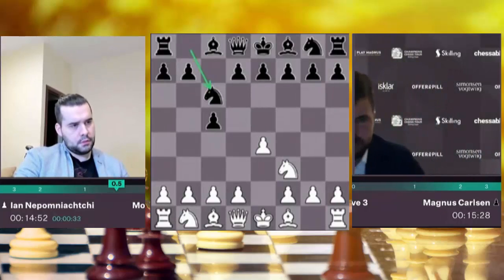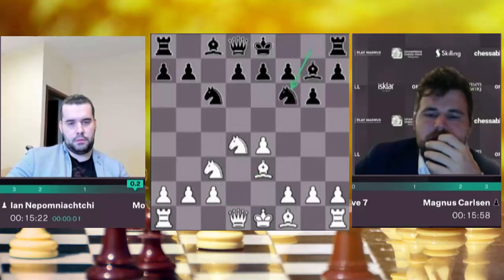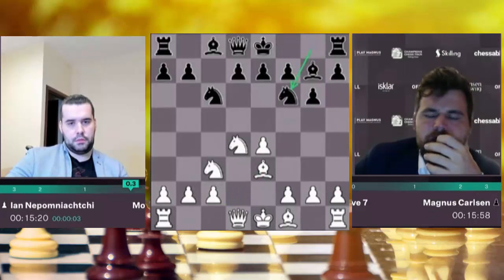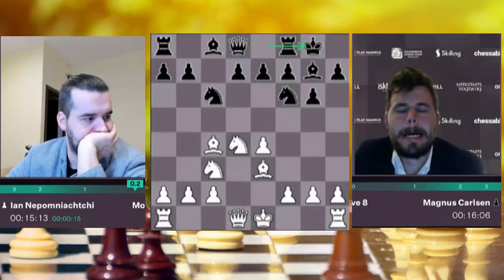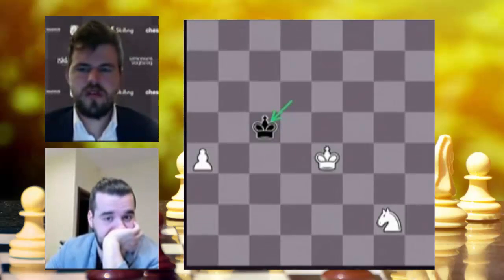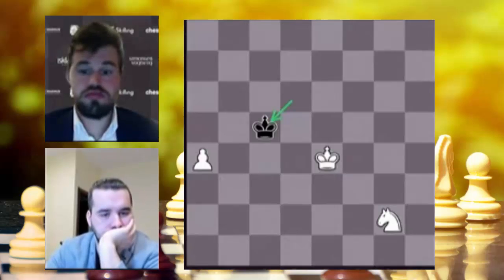BLUNDER WINNING!! Ian Nepomniachtchi vs Magnus Carlsen || Rapid Chess 2020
Ian Alexandrovich Nepomniachtchi is a Russian chess grandmaster. Nepomniachtchi won the 2010 Russian Superfinal and European Individual titles. He also won the 2016 Tal Memorial and 2008 and 2015 Aeroflot Open. He won the World Team Chess Championship as a member of the Russian team in Antalya and Astana.
World Chess Champion Magnus Carlsen & 15 more elite players compete in the Skilling Open, the 1st event on the $1.5 million Champions Chess Tour
Join as a member of this channel to enjoy the privileges: